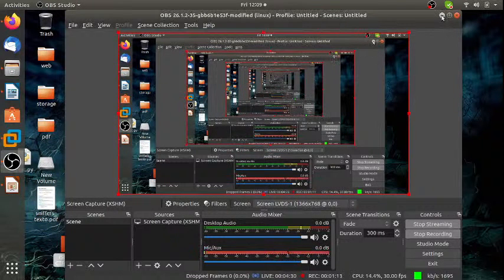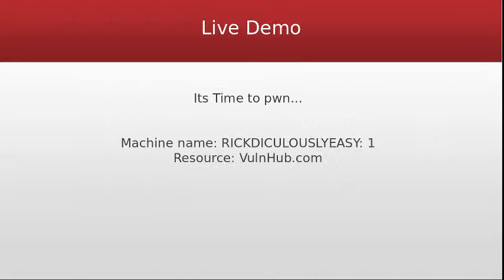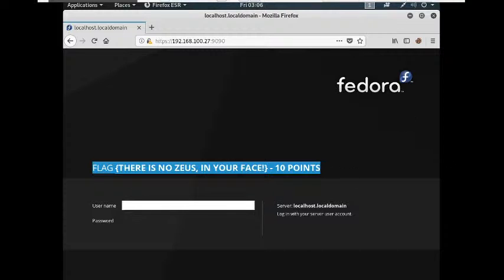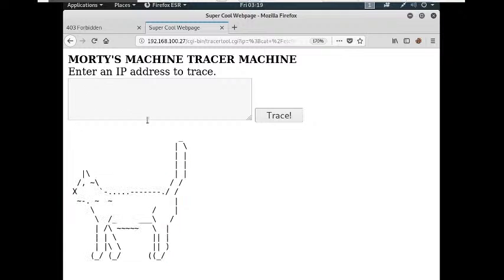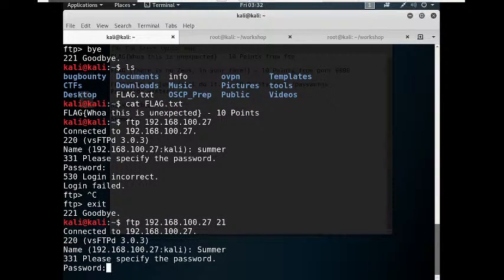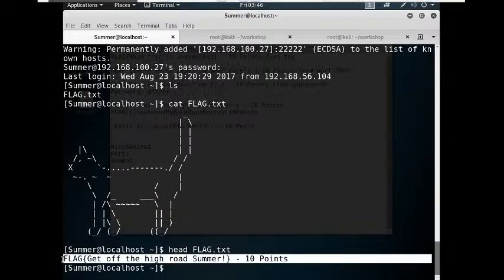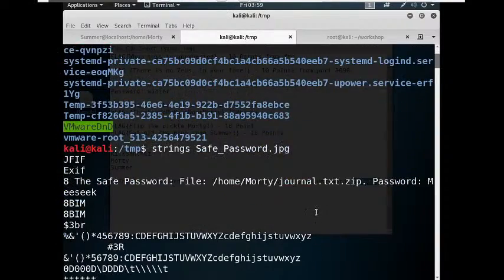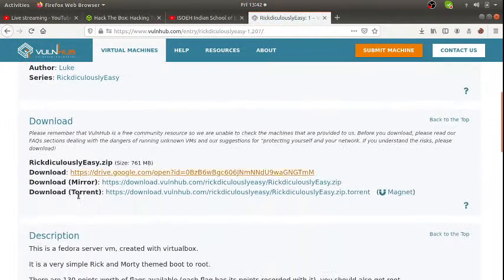Free Live Workshop on Introduction to CTF by ISOEH Siliguri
YouTube Live Technical Workshop on Introduction to CTF Organized by Indian School of Ethical Hacking – ISOEH Siliguri an EC- Council Accredited Training Center. Eastern India#1 Ethical Hacking Institute (Member: Nasscom, CII, DSCI).

Time: 12PM to 2PM (IST)

100% Practical with Live Demo
Assessment will be done after the Workshop for the Registered Candidate Only.
Successfully Assessed Candidate will be eligible for the CERTIFICATE.

Faculties are OSCP, OSCE, CEH, ECSA, CISA, CHFI CCNA certified experienced ethical hackers and PenetrationTesters, who have audited companies like Bandhan Bank, AMRI hospitals, Spencer & 50+ companies.

B-Tech Students, BCA & MCA Students, B-Sc Graduation Students, Penetration Tester, Ethical Hackers, Network Administrators, Networking Students.

Call or Whatsapp for Any Course Related Query: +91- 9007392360